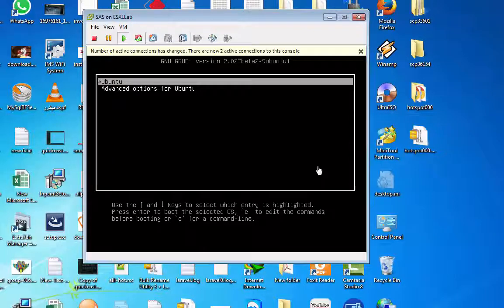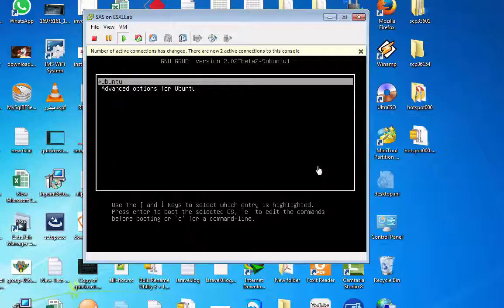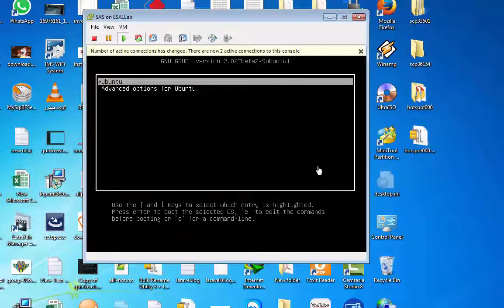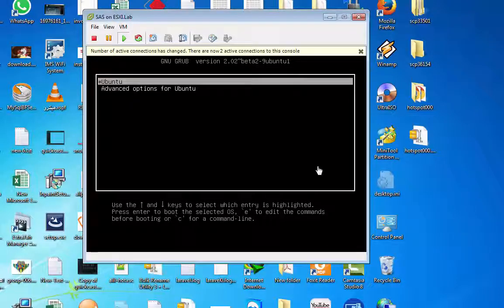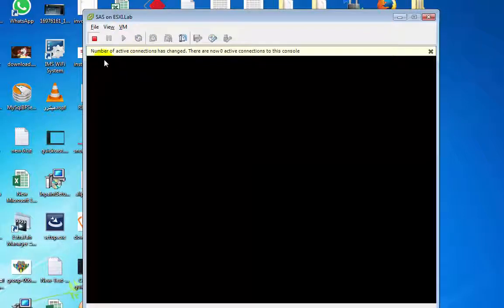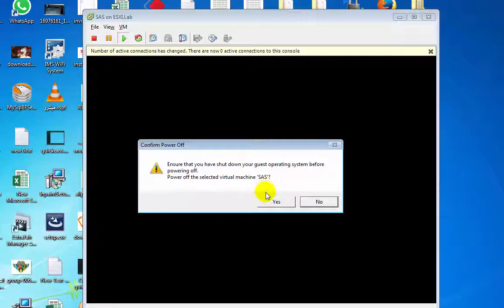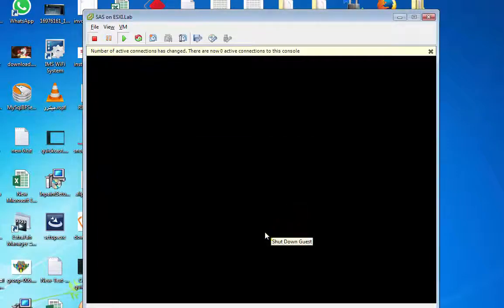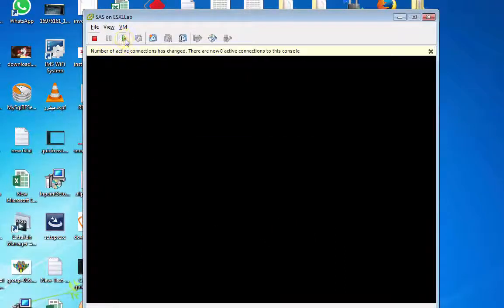حل مشكلة انقطاع وعودة التيار الكهربائى والتوقف المفاجئ لابونتو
حل مشكلة انقطاع وعودة التيار الكهربائى والتوقف المفاجئ لابونتو لمزيد من المعلومات مركز الدعم والمساعدة والبحث فى الشروحات وفتح التكت لاعطال الساس والميكروتك
جروب تبادل الخبرات على تليجرام تقدر تتبادل الخبرات مع المشتركين والادمن وليس مكان للدعم الفنى
قناة التليجرام ودى بتوصلك فيها كل الاشياء المهمة وبالمختصر المفيد